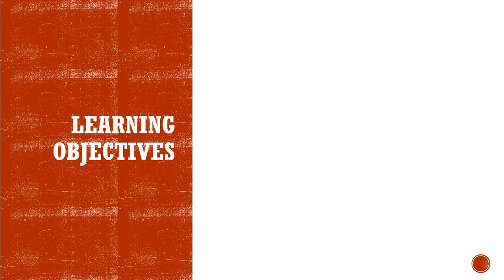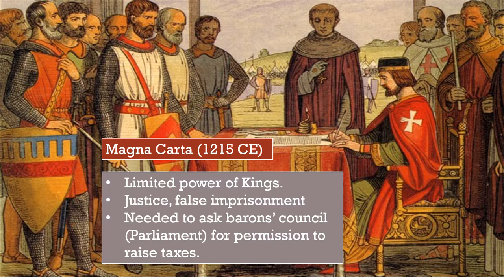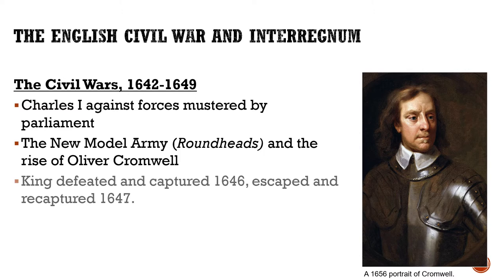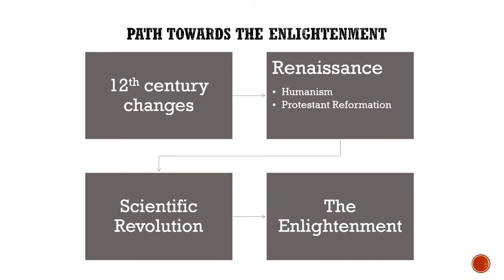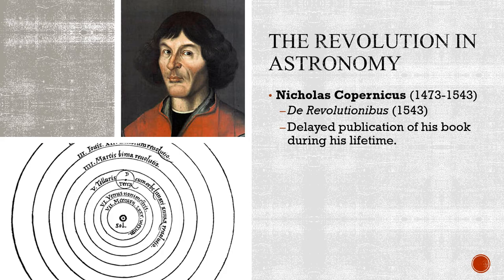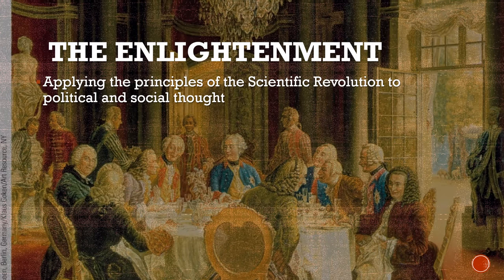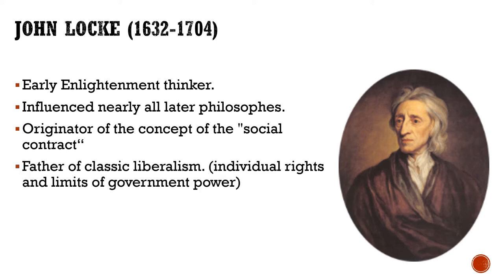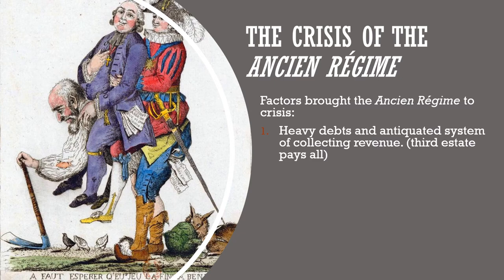Unit 9: The Scientific Revolution, Enlightenment and French Revolution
This is a lecture podcast for the Sheridan College course - Humanities and Western Civilization.

In this unit, we will see the western world transformed by the Scientific Revolution and the Enlightenment. New discoveries would transform what we know about the world and the laws of nature. From Copernicus’ seminal publication of de Revolutionibus in the early 16th century, to Isaac Newton’s laws of motion in Principia. The Enlightenment was a transformation of thinking. New ideas such human rights, freedom of religion and separation of church and state – along with old ideas made new again, such as democracy, would challenge the authority of Early Modern absolutist kings such as Louis XIV.